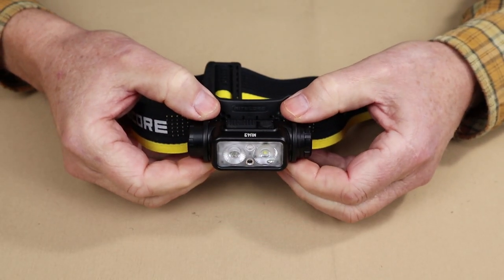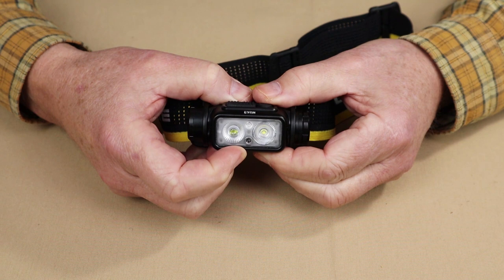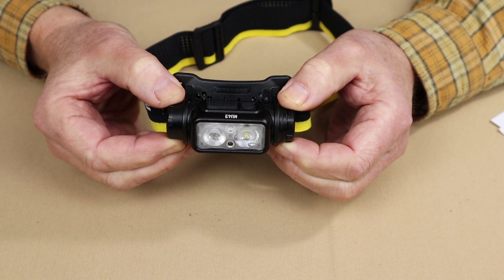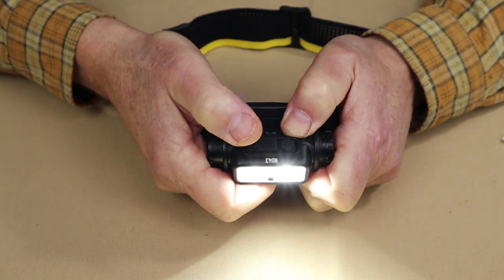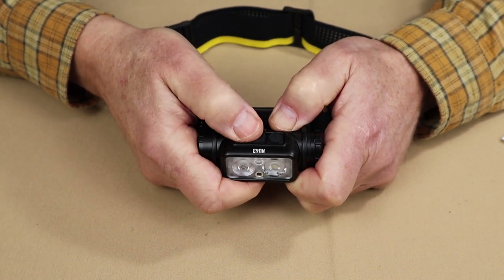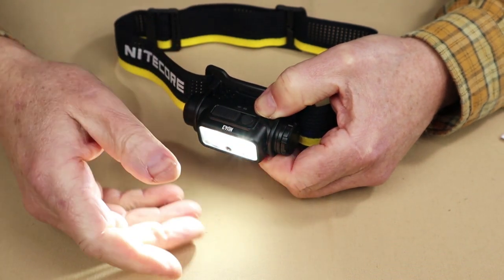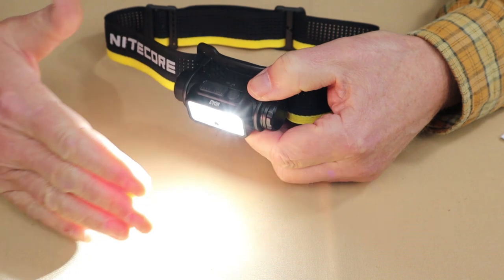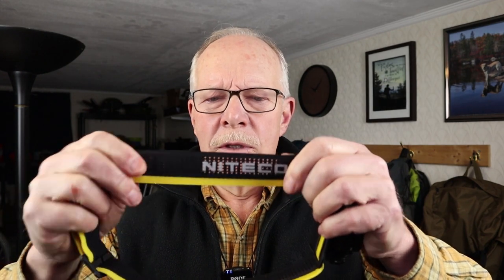Nitecore NU43 Rechargeable Headlamp - The Worlds Lightest 18650 Battery Headlamp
Comes With
Manual and Warranty info
USB-C charging cable
Built-in 3,400mAh 18650 Li-ion Battery
Key Features
Ultra-lightweight for a headlamp with an 18650 battery
Has two LEDs (spot and flood) that work together to create a clearer, more integrated light
Ultra-low standby power consumption
Rotating cover for the USB-C charging port
Elasticized, perforated headband with reflective accents
equipped with a proximity sensor which automatically decreases the output when an obstacle is found in front of the lens. This prevents overheating

Physical Specs
Materials  Polycarbonate and aluminum
Dimensions   3.14" x 1.81" x 1.73” / 79.8mm x 46.1mm x 43.9mm
Drop resistance 2 meters

Performance Specs
Turbo  1400 lm (not listed)  130 meters / 3800 cd
High   600 lm 10 hours  77 meters
Mid   300 lm 15 hours  53 meters
Low   100lm  29 hours  30 meters
Ultralow  8lm  165 hours  8 meters
Strobe  1400 lm  (not listed)
SOS  1400 lm  (not listed)
Red Light
On/Flash 10 lm   66/90 hours  5 meters
A full charge takes approximately 2 hours

Operation
Long press the Power button to turn the white light on.
With the light on, short press the power button to cycle between low, medium, and high
Long press the Power button to turn the light off
With light off, double press the Power button to access ultra-low
With the light on, double press the Power button to access turbo
With the light off, long press the Mode button to access the red light
With the light on, short press the Mode button to access the red light
With the red light on, short press the Power button to toggle between constant on or beacon
While light is off, short press the Mode button to find battery status (4 blue LEDs)
Double press the Mode button while the light is off to activate SOS or Beacon. Toggle between by pressing the Power button
To activate the electronic lockout long press both buttons while light is off (will flash 3 times). To de-activate the lockout, long press both buttons until light turns on
Can also rotate the light up to block the power button